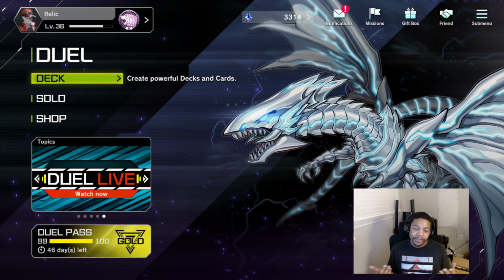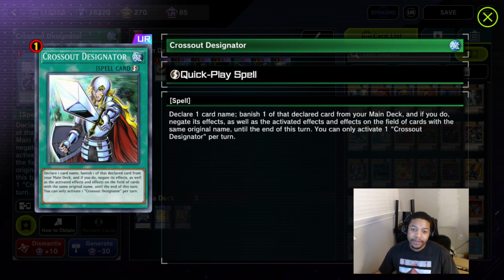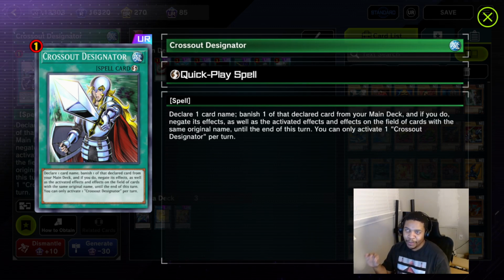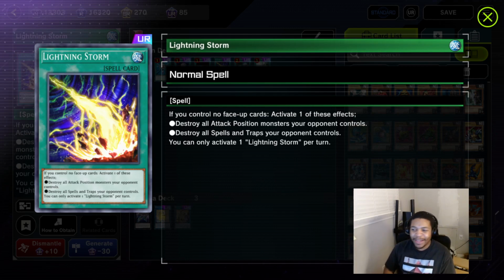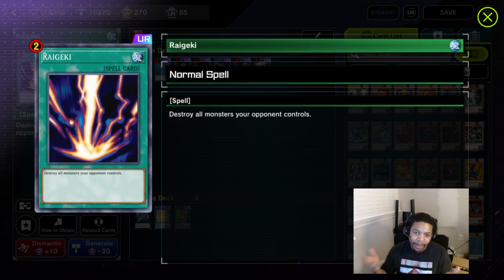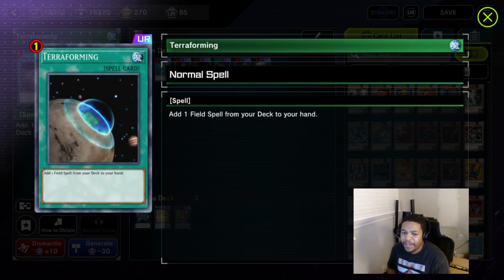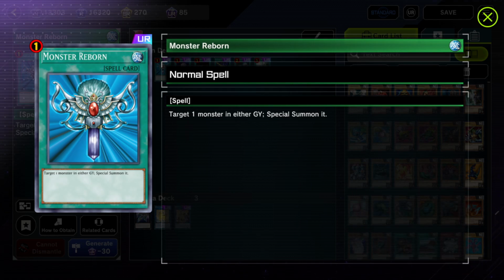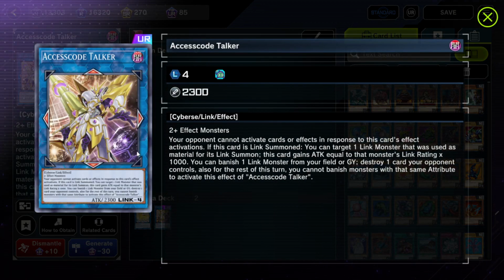Staple URs Cards You Must Craft To Improve Your Winrate!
Hopefully these cards need no introduction.